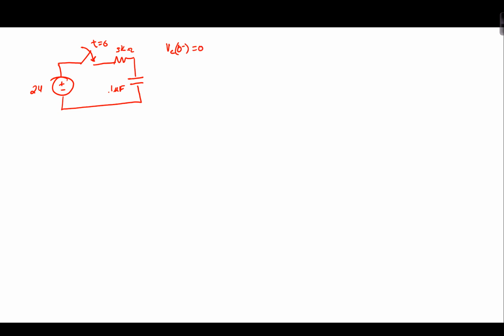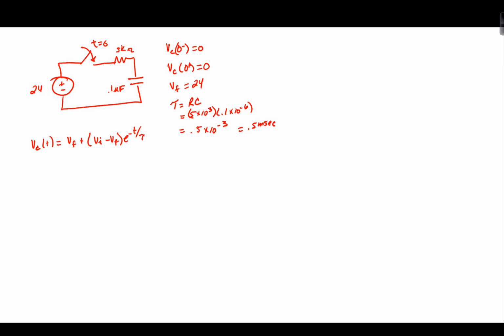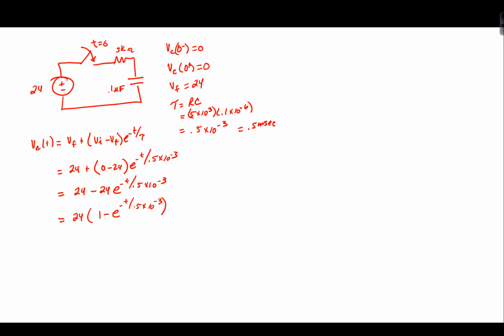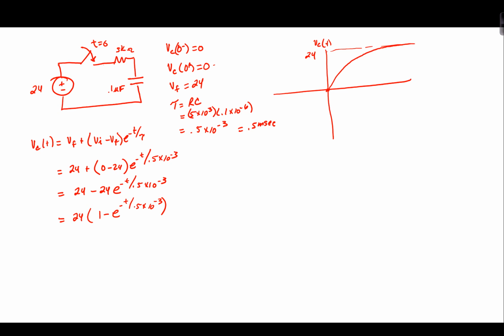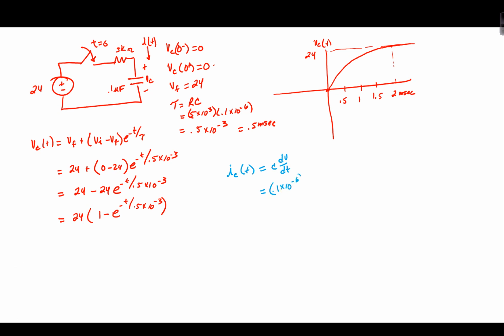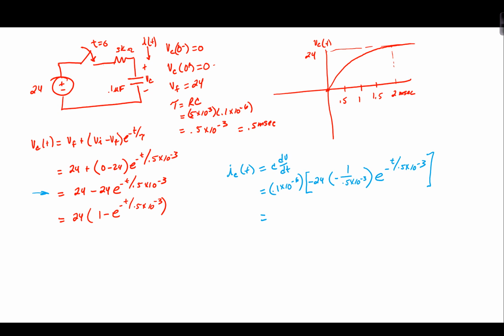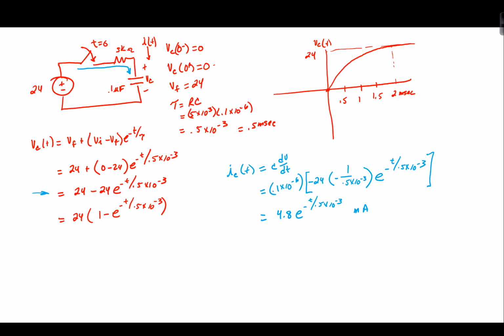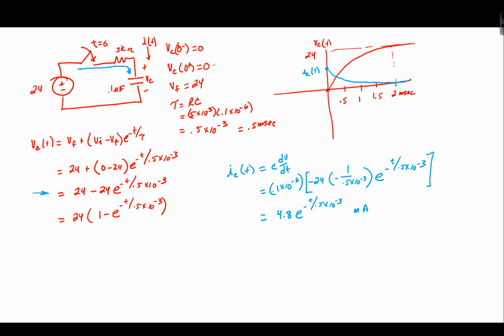RC Example 2 Simple Step Response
Example of simple RC Step Response